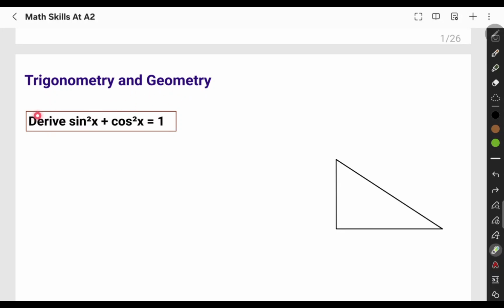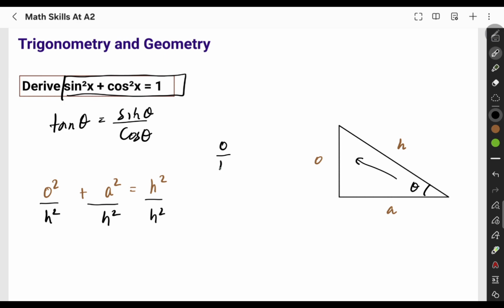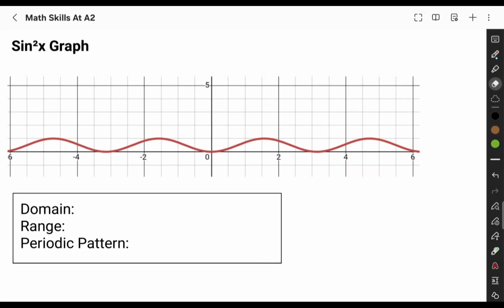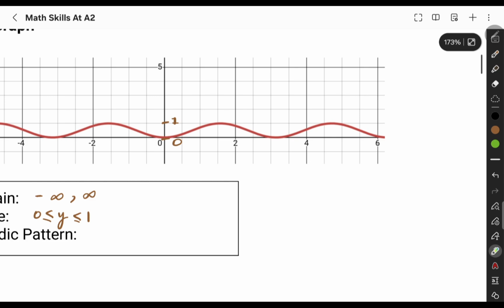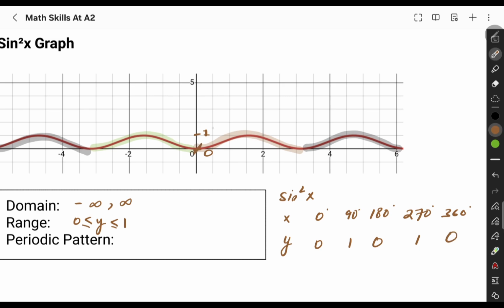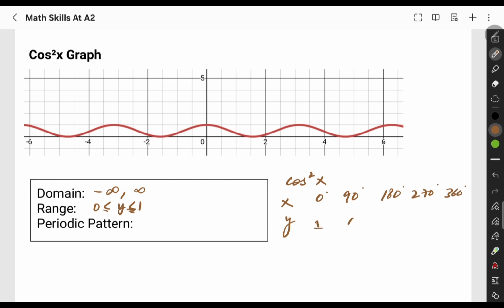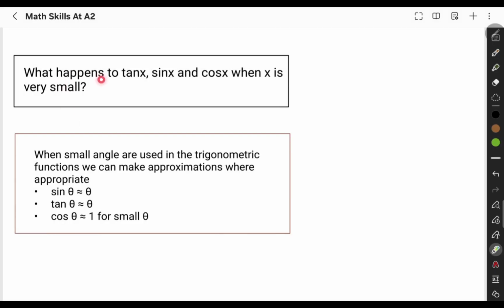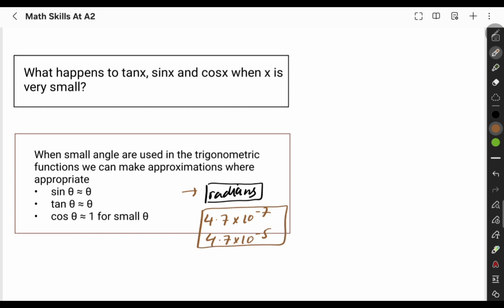Trignometric Identity, Graphical Properties And Small Angle Approximations